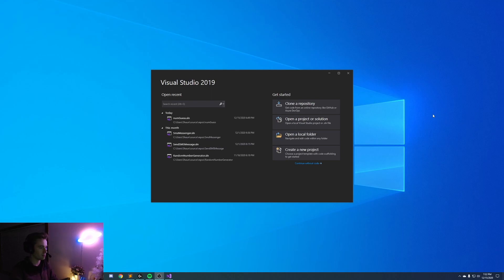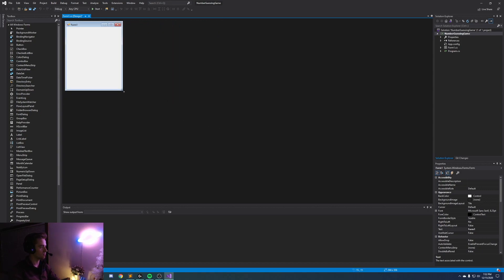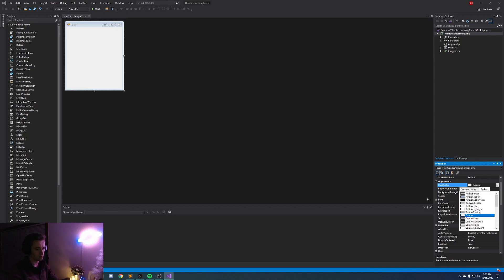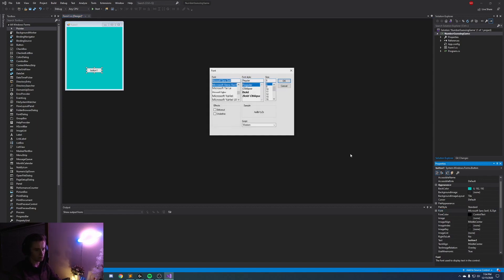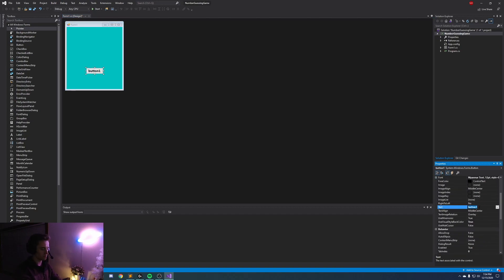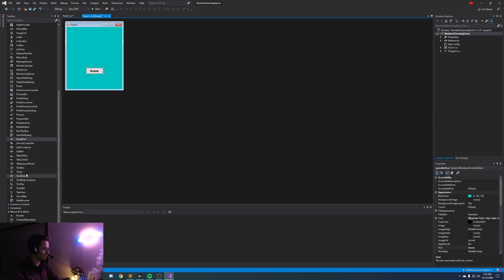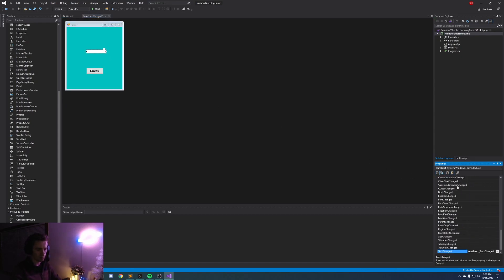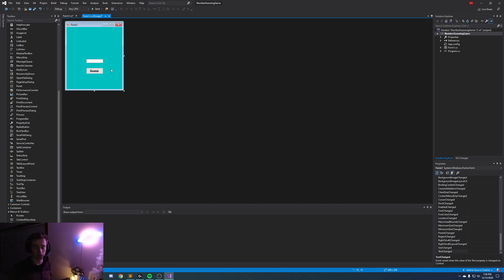How to Make a Number Guessing Game in C# | Visual Studio 2019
Hi! In today's video, we go over how to build a simple number guessing game in C#! These are super nice and easy starting projects to code. It randomly generates a number and takes user input to determine whether or not you have guessed the right number. If you have you win, but if not you lose. We also keep track with a score counter and add some other nice checks and features that make the gameplay nice.  Hopefully, you have fun and learn something!